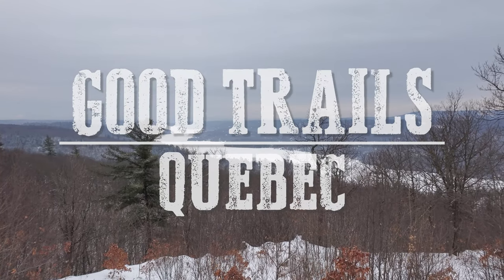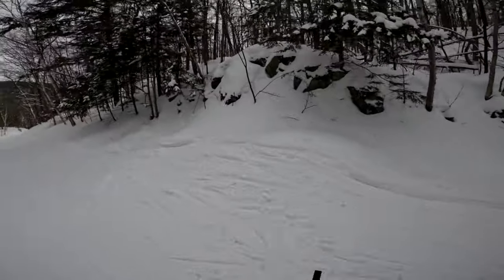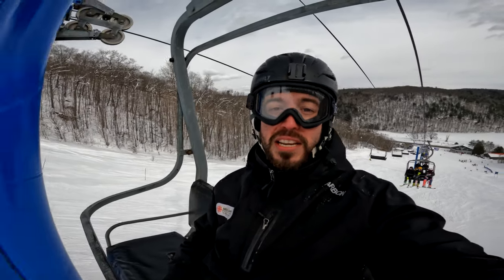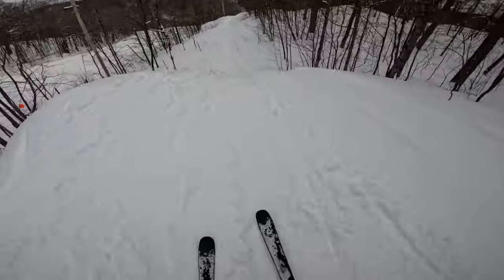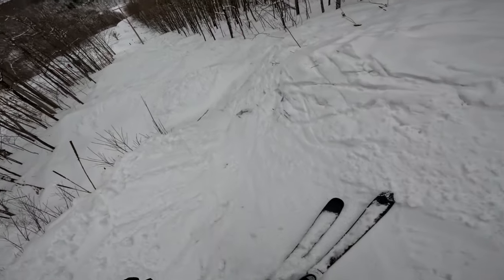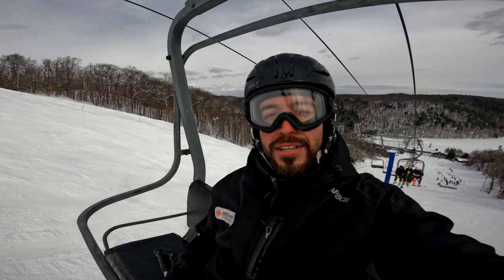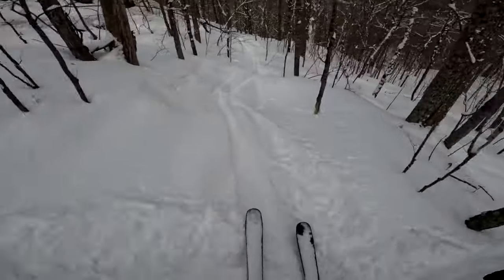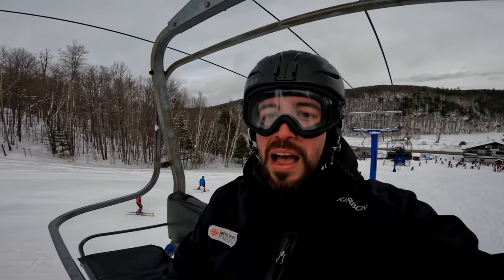Tree Skiing is hard!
Well the time has finally come to make ski videos.  I wouldn't call this a skiing tutorial, just lessons that I have learned over my short period of time skiing.  Ski at your own risk!